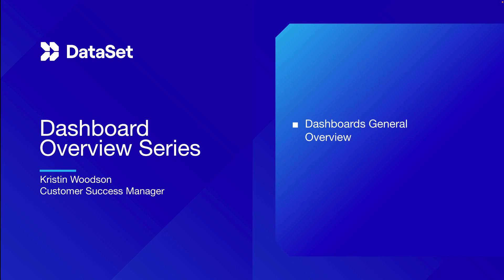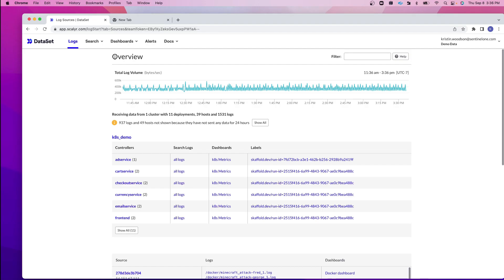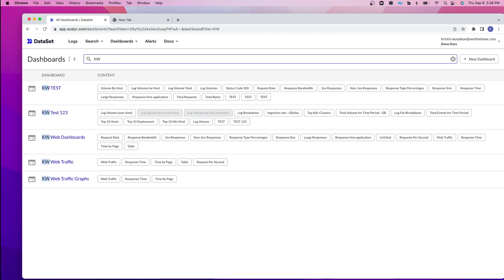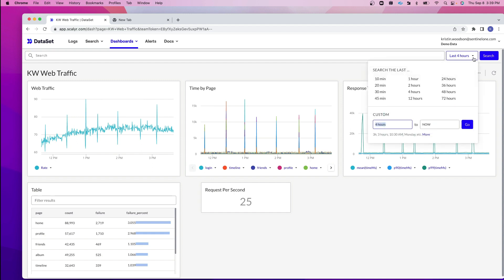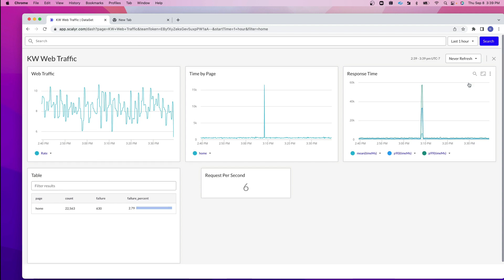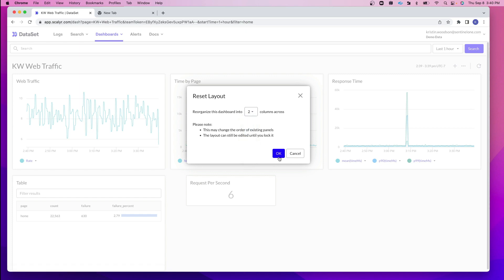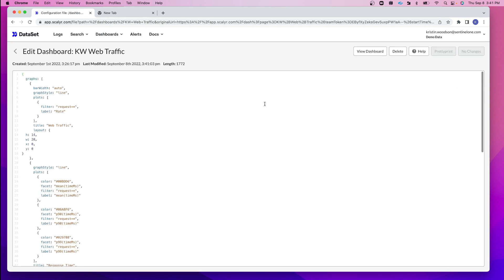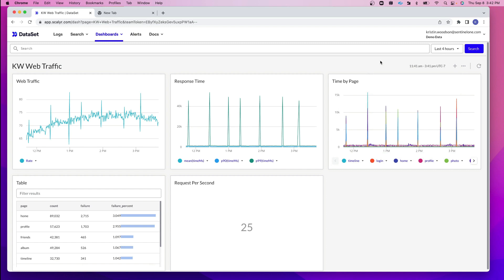Dashboards 2: Dashboards Overview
Customer Success Manager Kristin Woodson demonstrates the View All Dashboards page and navigates around a sample dashboard

0:00 Introduction
1:01 The Dashboards menu and the View All Dashboards page
2:16 Exploring a sample dashboard